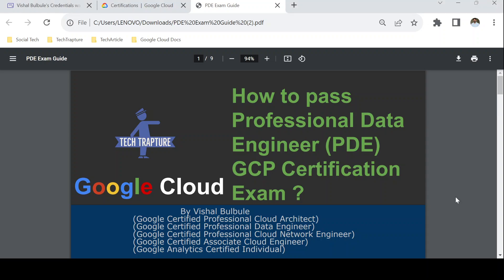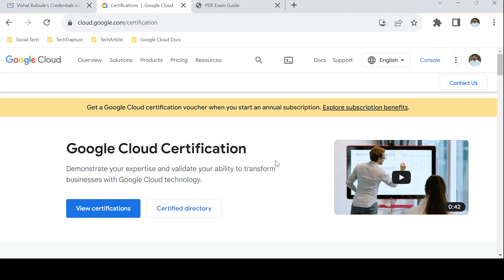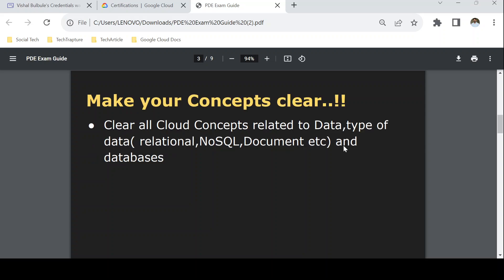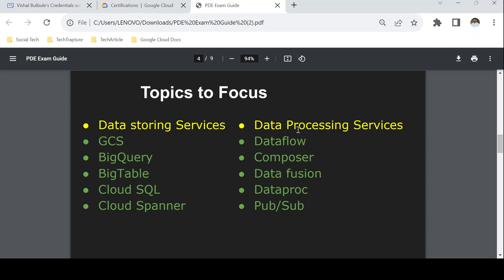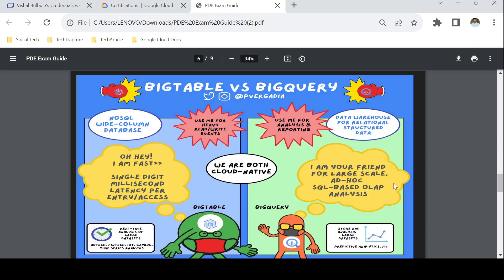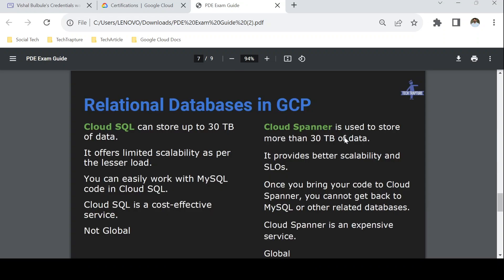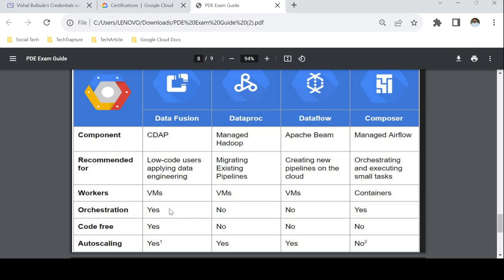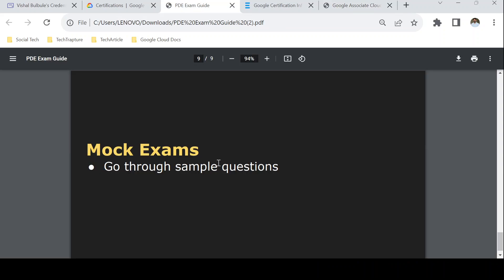How to prepare for GCP Professional Data Engineer certification Exam?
How to Pass GCP Data Engineer
How to Pass PDE exam.